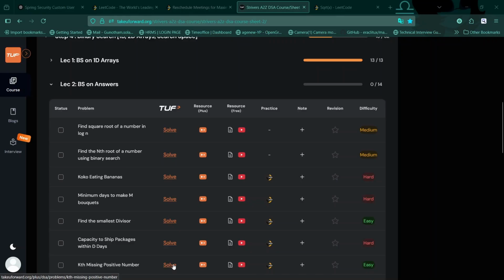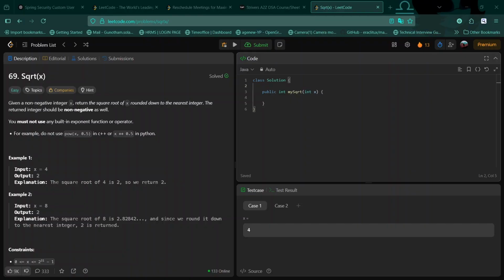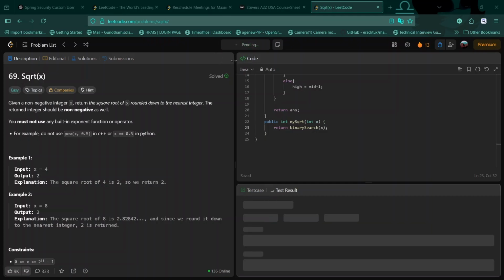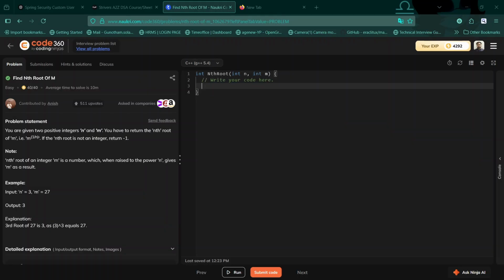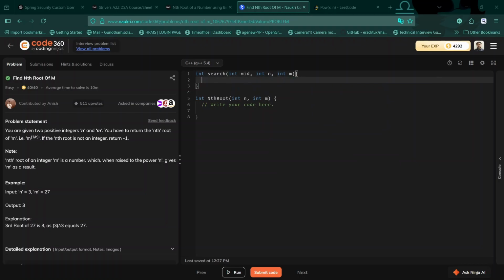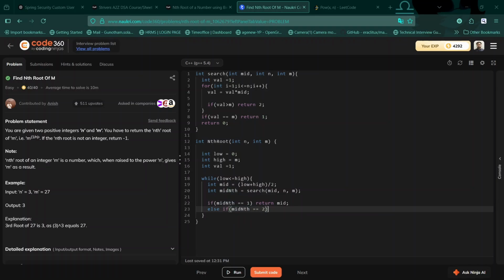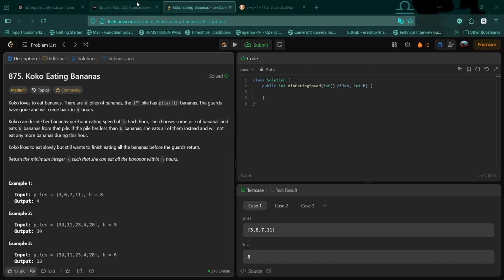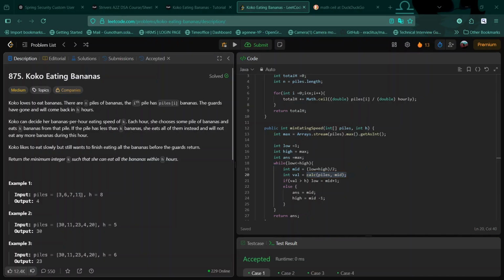Day 3 of my progress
Sharing my progress of the day 3, Solved questions on Binary search